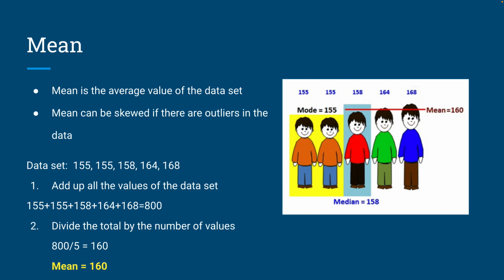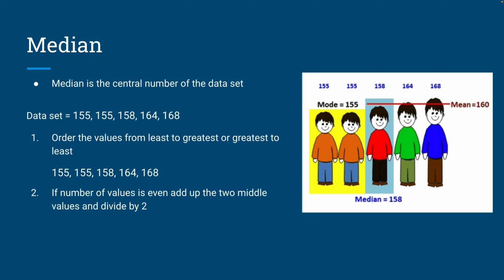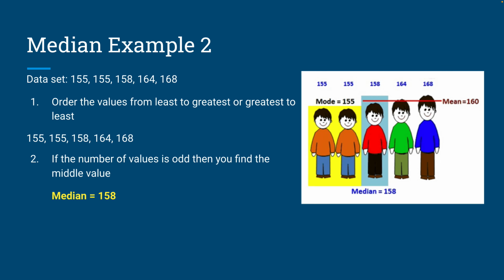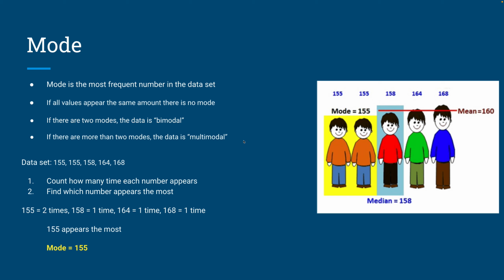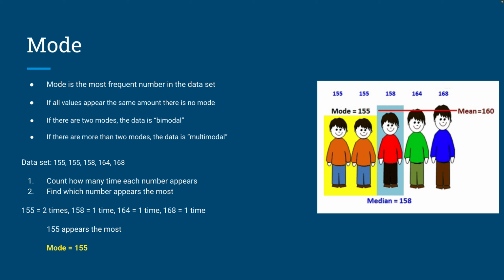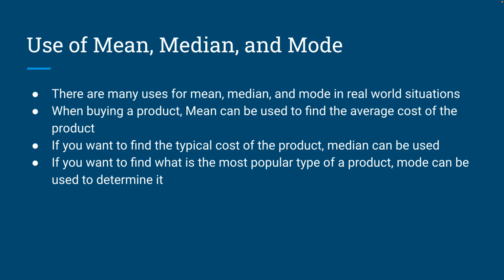Mean, Median, Mode | STEM Enrichment Youth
Learn how to quickly find the mean, median, and mode of a data set! We hope this video is helpful in your math and science classes!

Created by Joshua J.